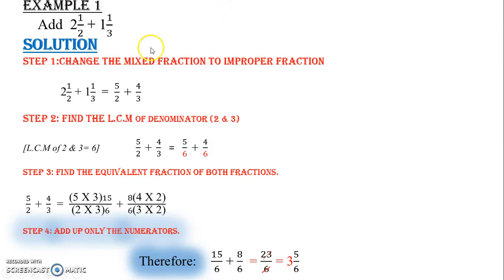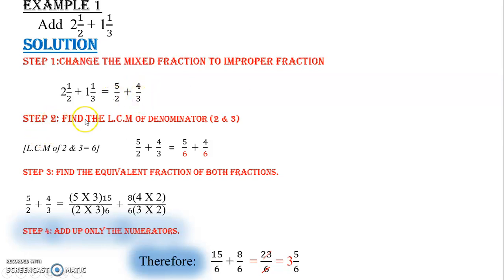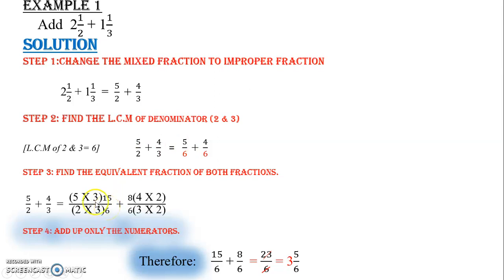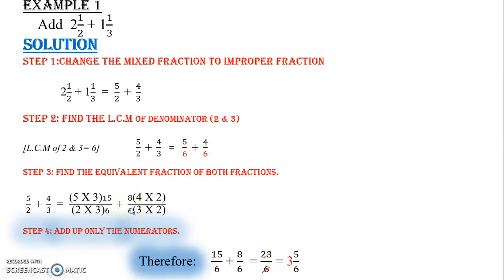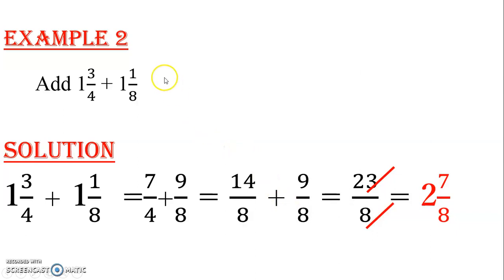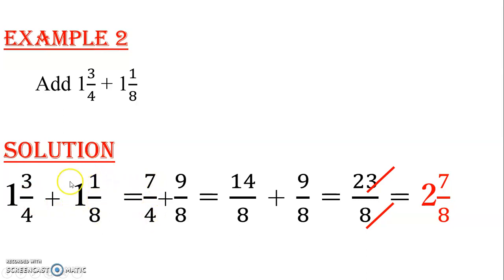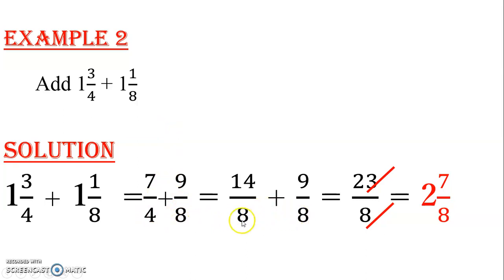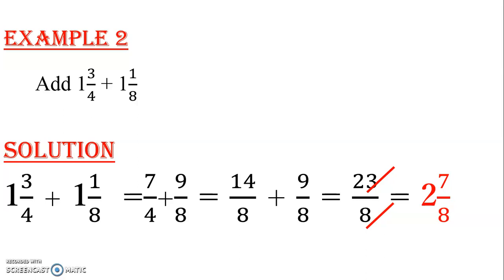Addition of mixed fraction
@Teach&Learn